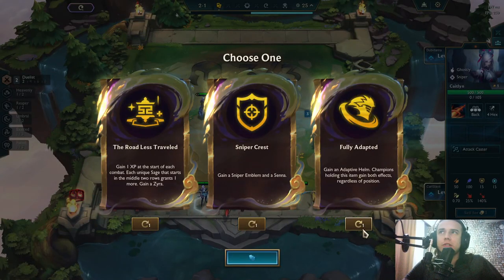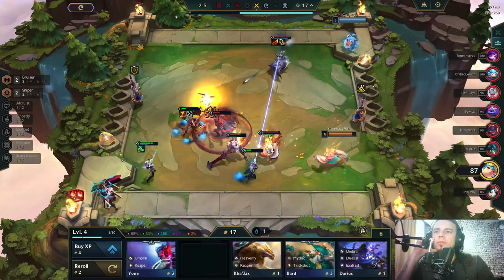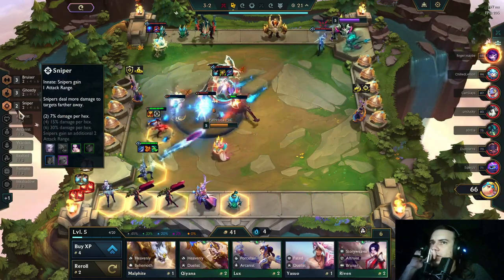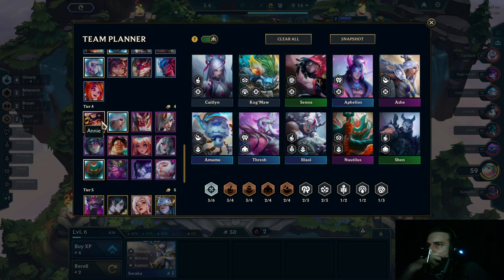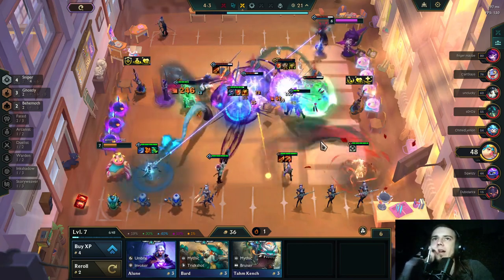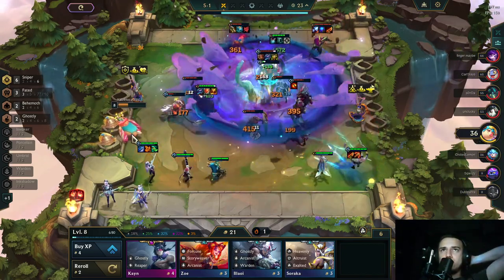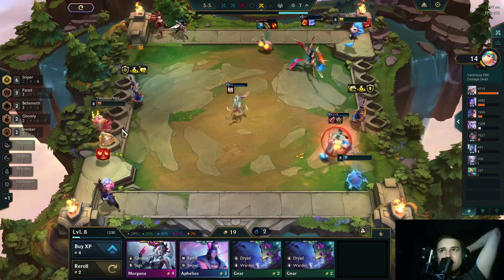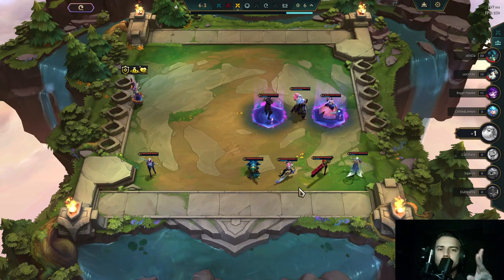6 Sniper Ashe carry was RAINING DOWN HELL on my opponents backline units. It was insane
Enjoy the sometimes chill sometimes lunatic Yalin Hoca's Teamfight Tactics Set 11 or TFT SET 11 Inkborn Fables gameplay video series and livestreams. I am an English Teacher who has a great passion towards games especially, strategy ones. I'm working as a full time Teacher at the moment so I might look tired or dont wanting to speak or describe everything in detail during streams. However, I want to make something good out of this channel so I'm tryna keep the energy as high as possible (pharyngitis doesn't really help with that tho). So, lay down and enjoy TFT best comps and my long-waited master rank up journey in the process. I will be trying and testing out all the comps than spamming the hell out of them to climb up. We will discover the power of 3 star Mythic, Storyweaver Irelia, Porcelain Lissandra 3 Star, Inkshadow, 10 Fated, 10 Storyweaver, 10 Mythic, 8 Umbral, Fortune, Heavenly comp, 10 Mythic Hwei carry, Legendary Sett 5 Cost, Kindred 3 Star and 3 Star Gnar 7 Fortune, 5 Dragonlord, 8 Bruiser, 4 Reaper. And have fun trying to hit all amazing TFT combos. I'm reading every comment and giving harsh or kinder replies depending on my insanity levels of the day, so hit me up.